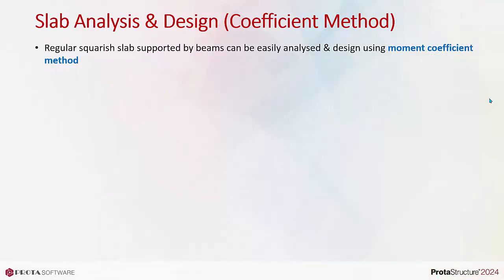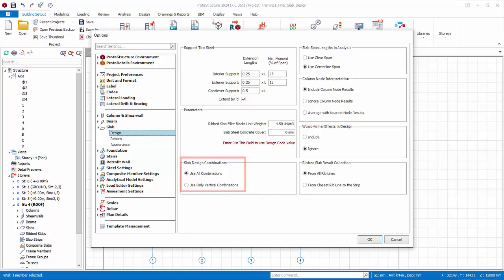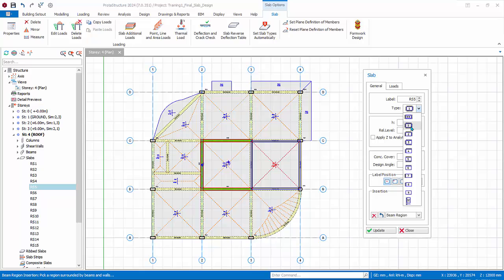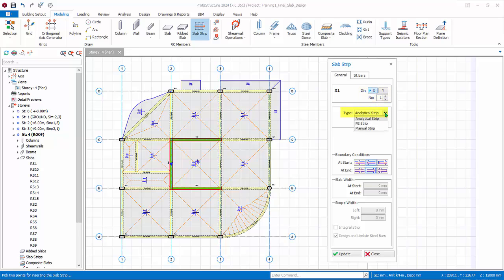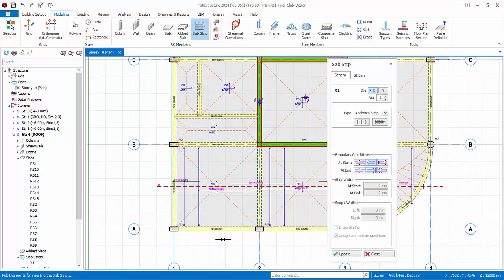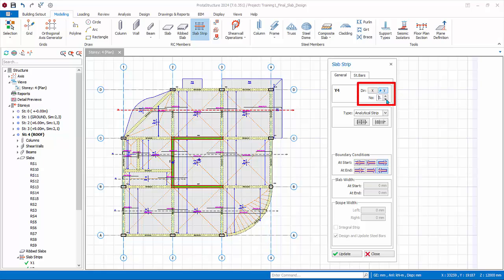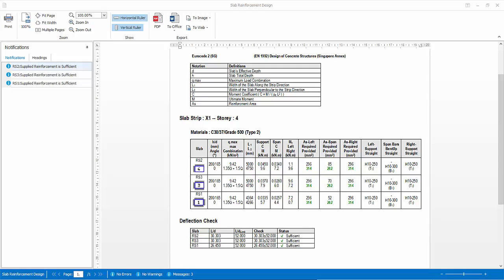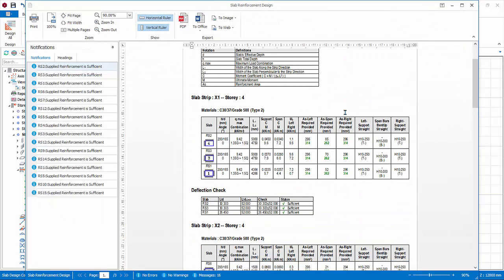21 Slab Analysis & Design: Coefficient Method Using Analytical Strips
Manage design settings at a single address, insert analytical strips at ease, and perform analysis & design efficiently! This video provides you with a step-by-step guide on how to design slabs in less than 15 minutes.